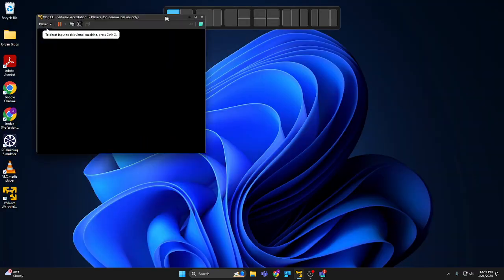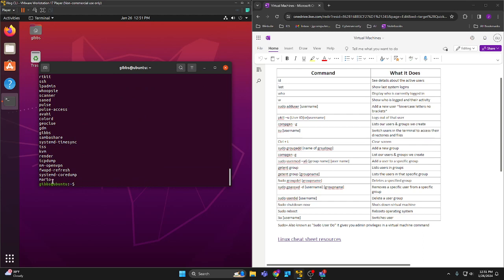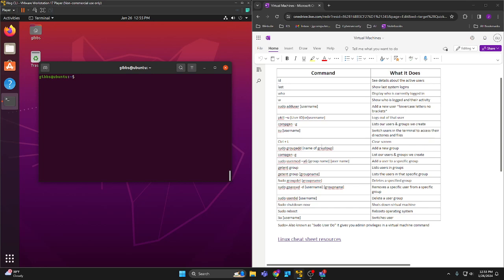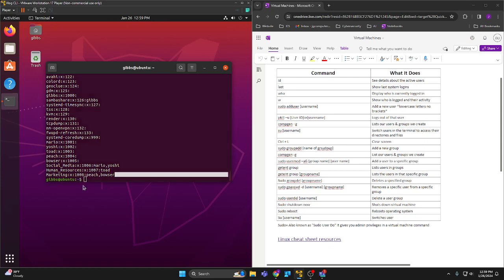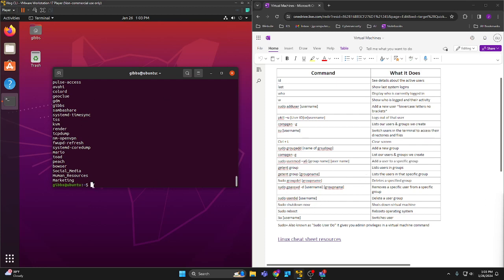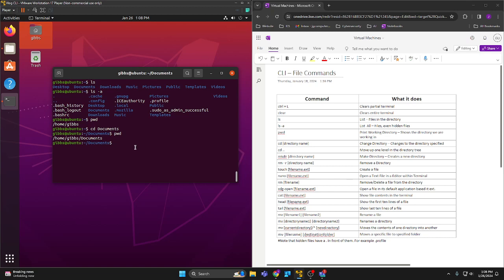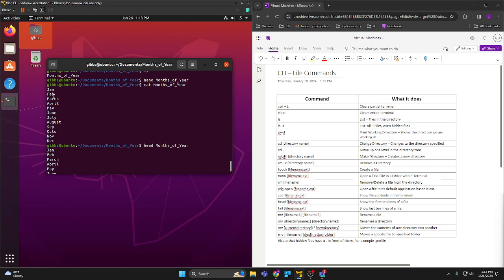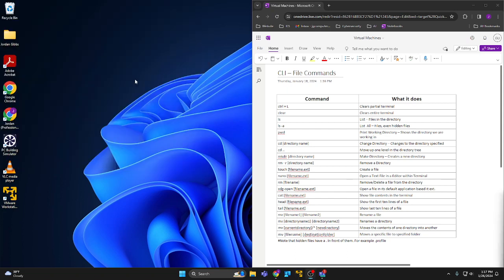CLI Linux Ubuntu